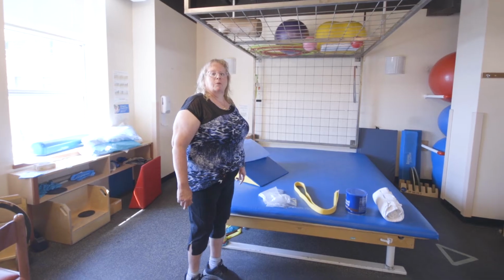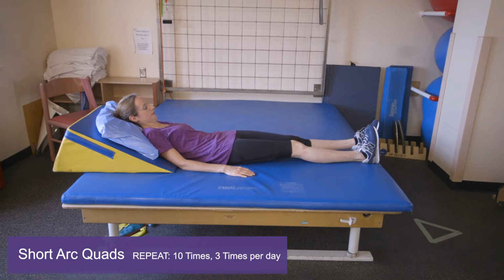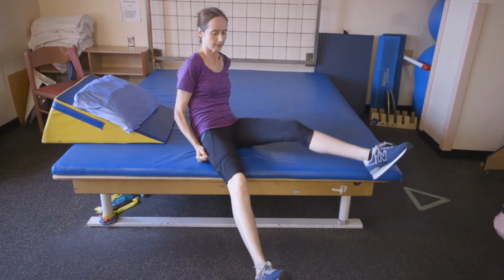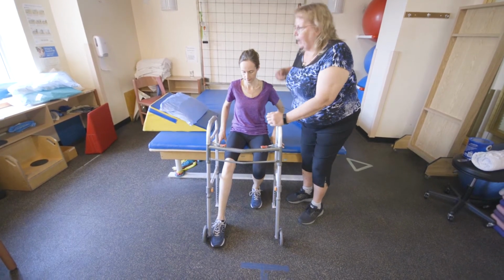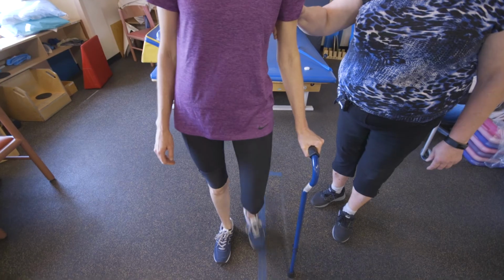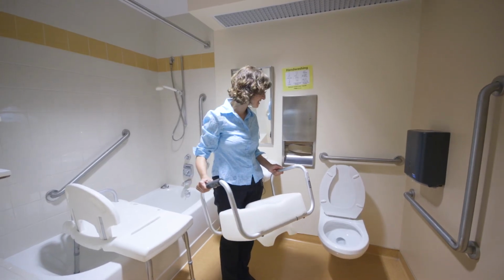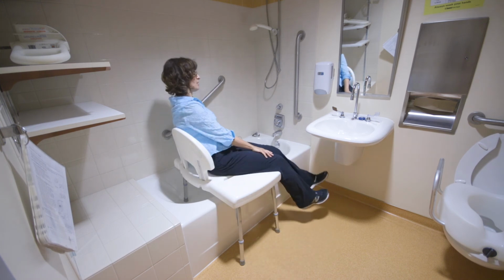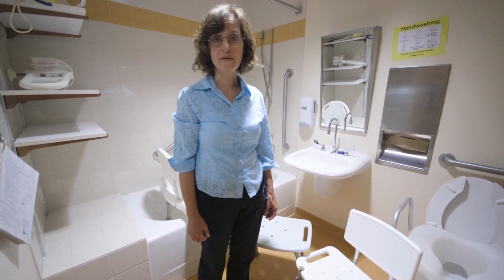Hip Exercises and Bathroom Safety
Before and after hip replacement surgery